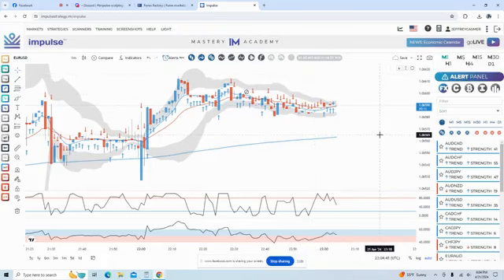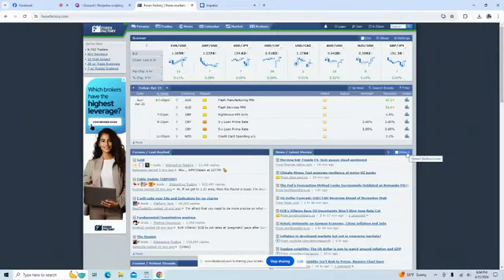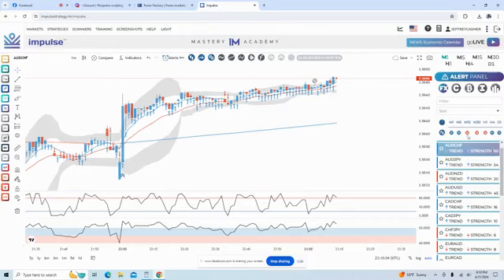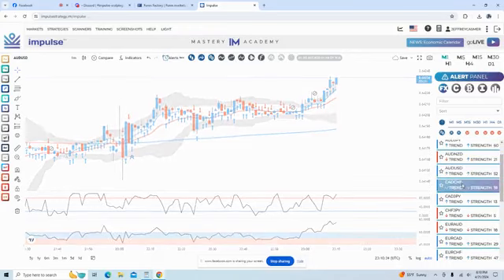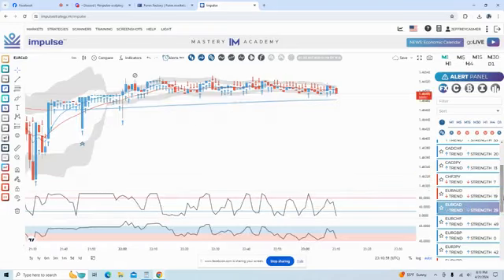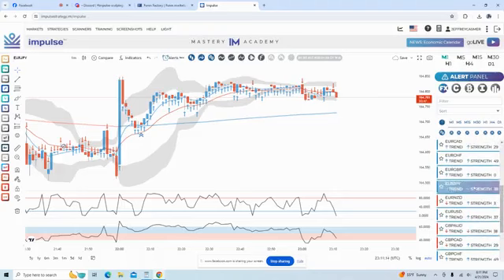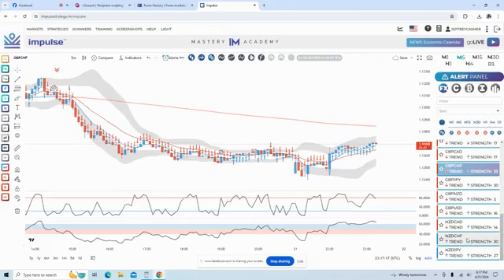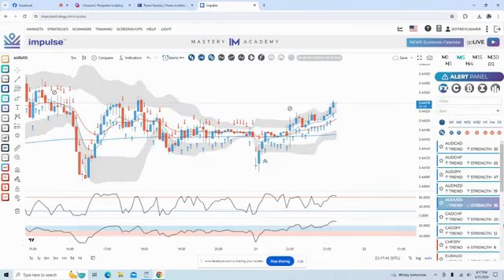Impulse Scanner Strategy: 4 Steps To Potential Trades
I have been trading the forex, crypto, indices, metals, and stocks going on 7 years.  We have an AMAZING team with over 6000 members.  Other companies/teams come and go but we are still standing due to our dedicated leaders and the number of successful, consistent traders we have helped.  Now with this Impulse Scanner 2024 will be an EVEN MORE AMAZING year!  Whether Its Smart Money Concepts (SMC) or the Impulse Scanner we have what you need to take successful trades.

If you want access to this piece of software AND our amazing trading team resources, follow the steps below:

Want Access to the Impulse Scanner?

             (I will plug you into a FREE FB group with even more content on the
             Impulse Scanner + Smart Money and our amazing trading team
             and resources.

Step 2: If your ready and want to access IMMEDIATELY!

Why?  We built out entire resource section (outside of IM) to ensure success!  This includes (discord channel, team website, QA sessions, smart money concepts, mindset sessions and personal guidance from ME!)

Why?  We just began our 8th year as a trading team and community.  We wouldn't be around this long if we didn't have success story after success story.

More questions and not quite ready?

Our team has the strategies, techniques and constant support to help all members make money and be successful.

PS:  There are risks in trading.